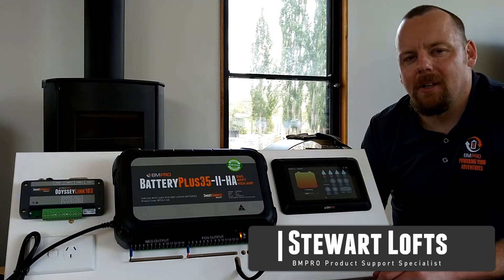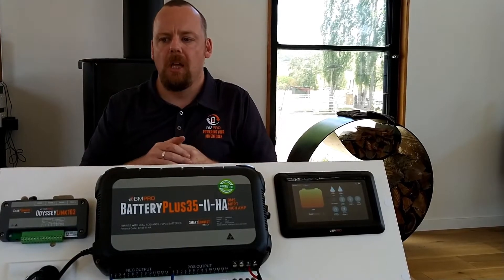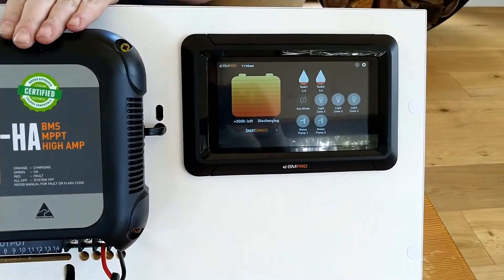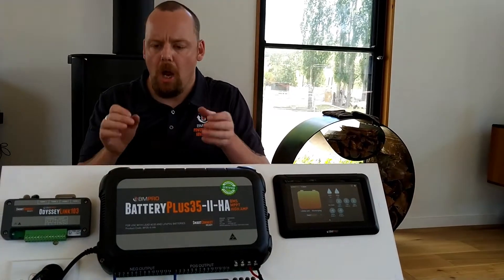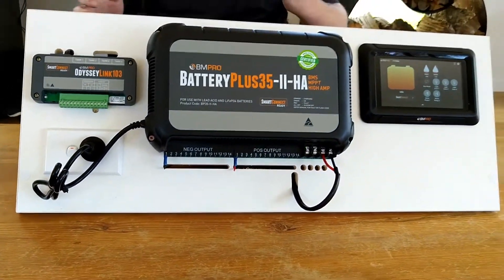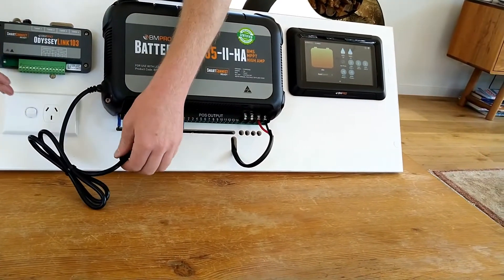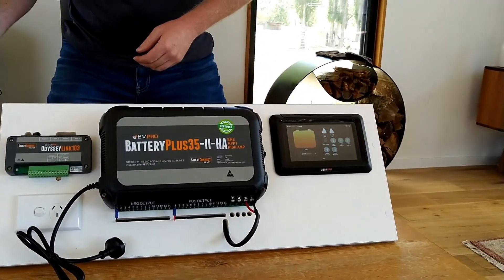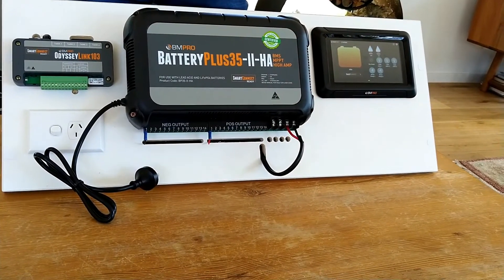BatteryPlus35 (TechTip 9) Troubleshooting AC Power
Have you plugged in your caravan to power but your BatteryPlus35 and your monitor indicate your battery is not charging? Here is how to locate the problem.